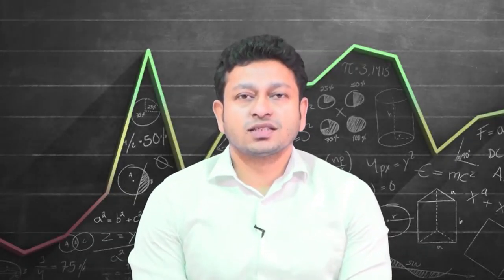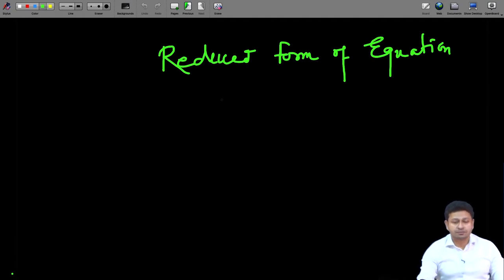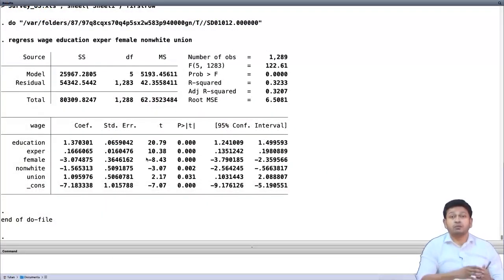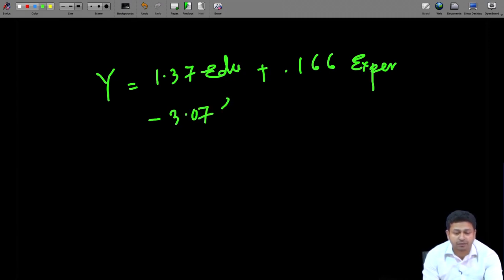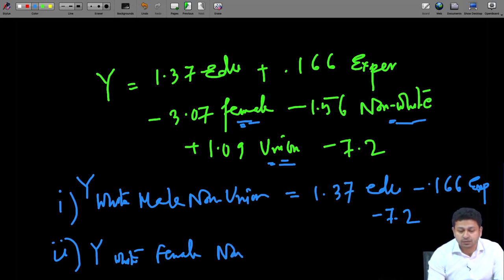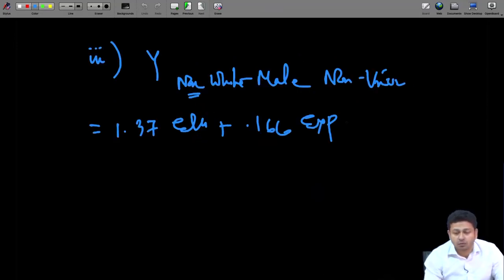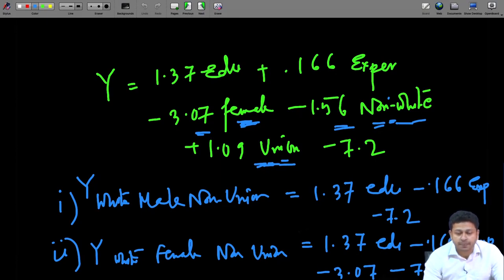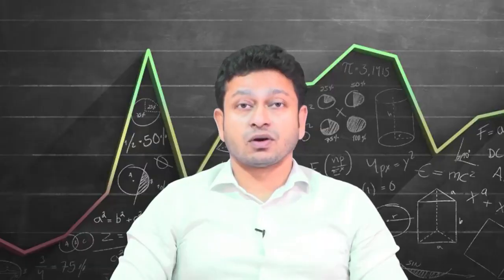Lecture 62: Dummy Variable (Continued)